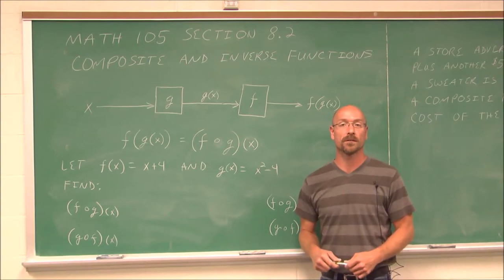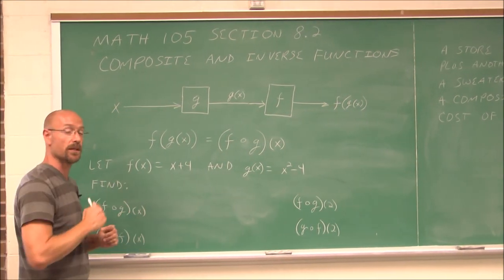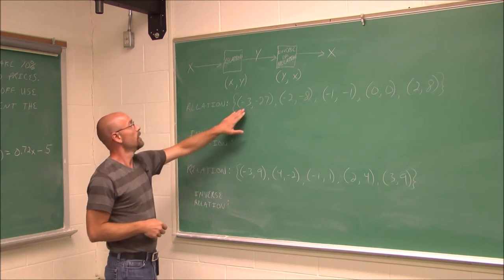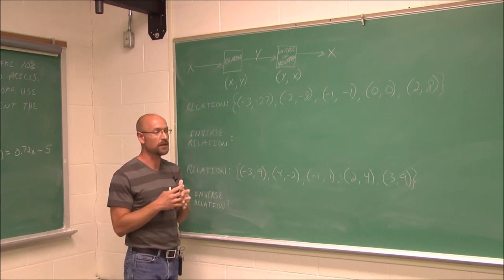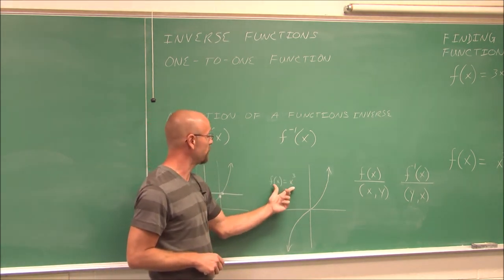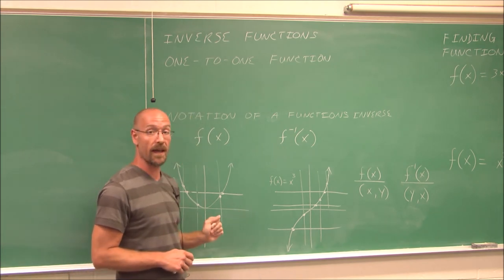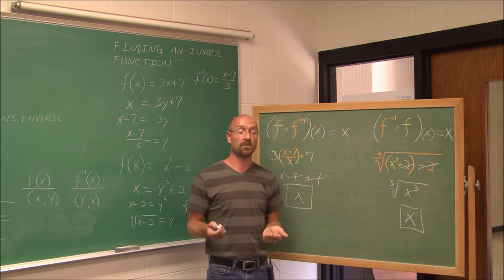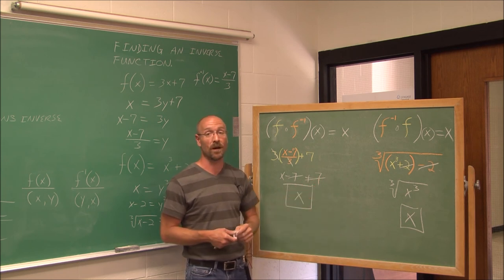MATH105 Section 8.2 Composite and Inverse Functions